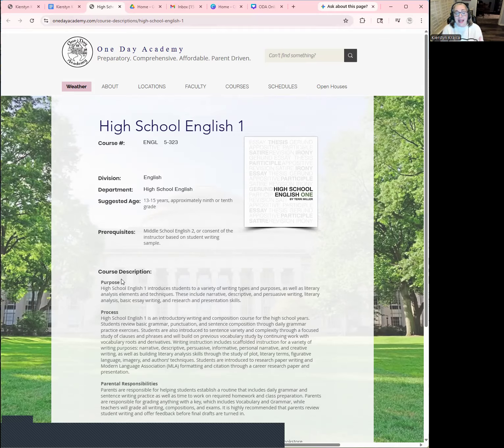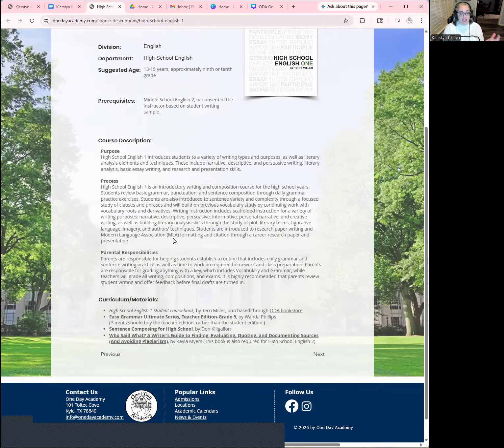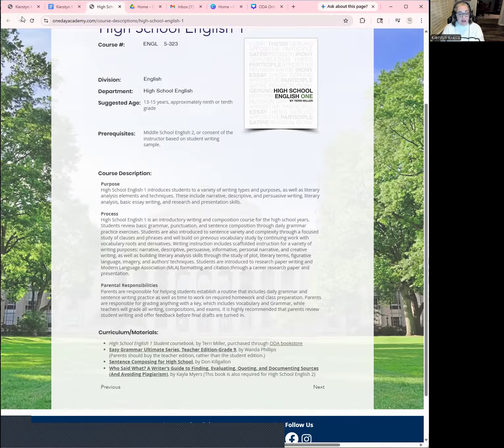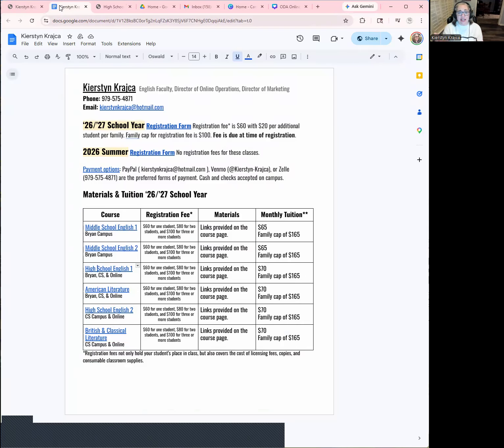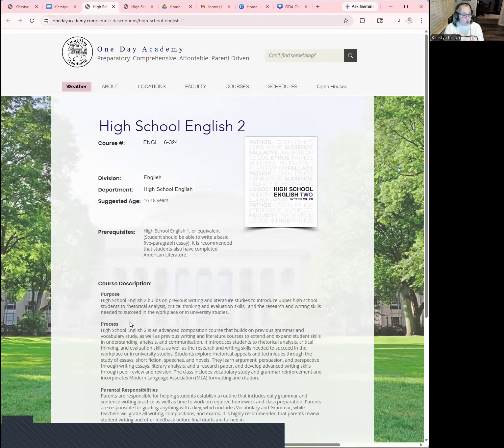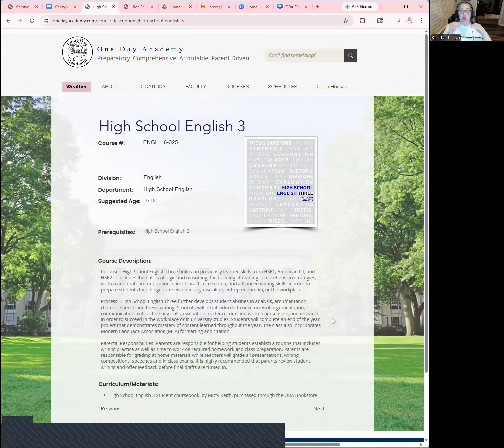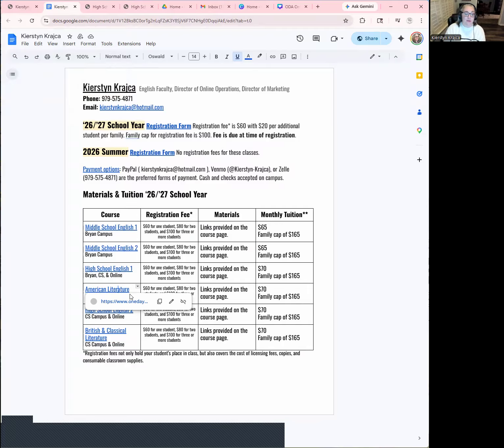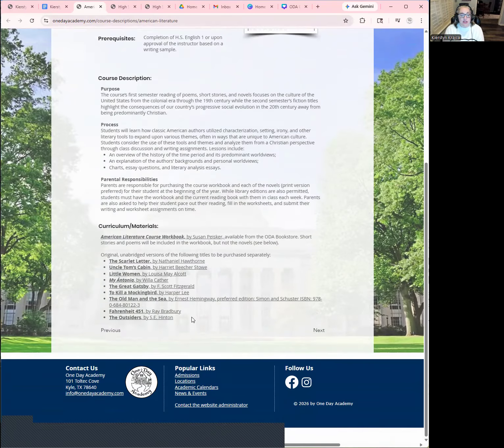Mrs. Krajca Open House 2026